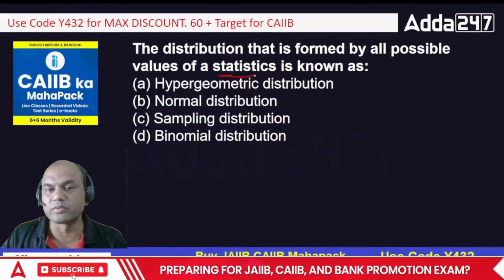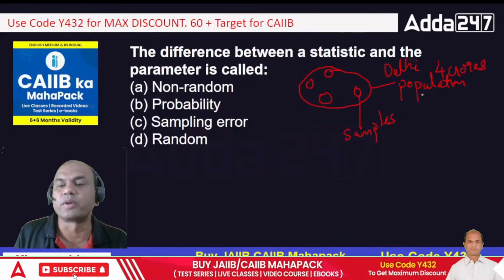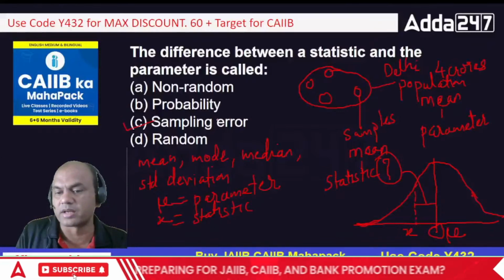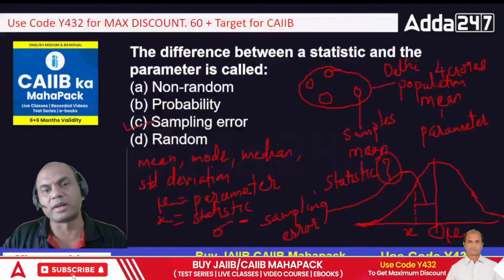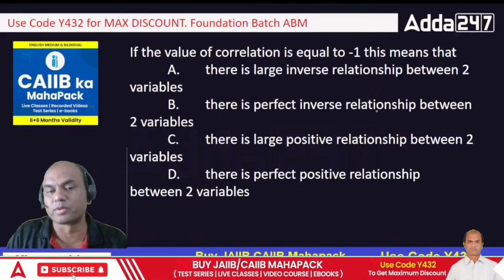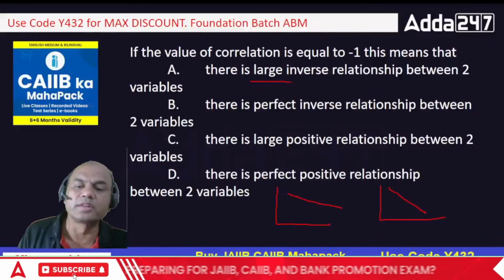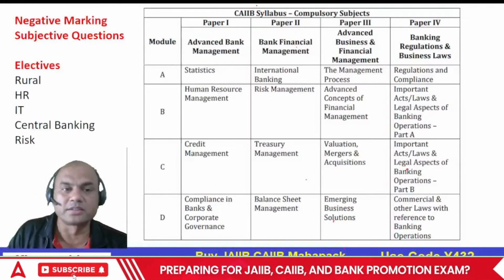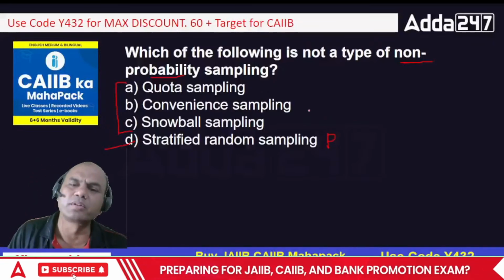CAIIB June 2023 | CAIIB ABM English Medium | Selection Series | Class 7